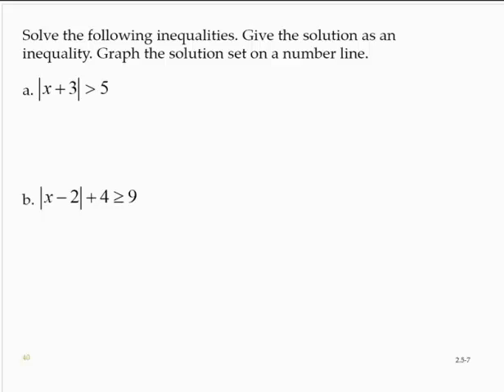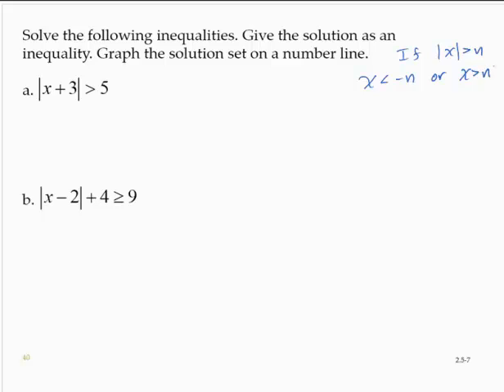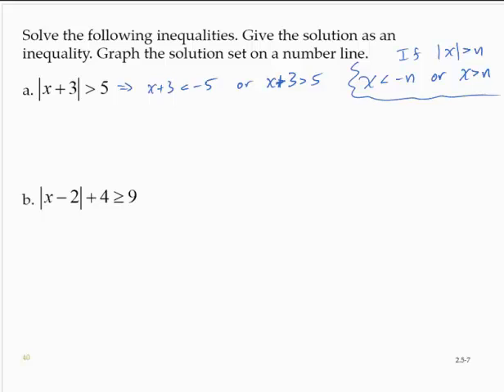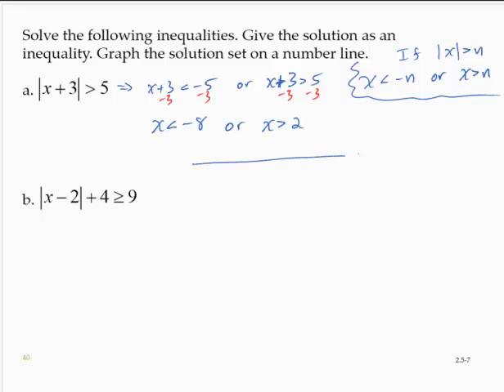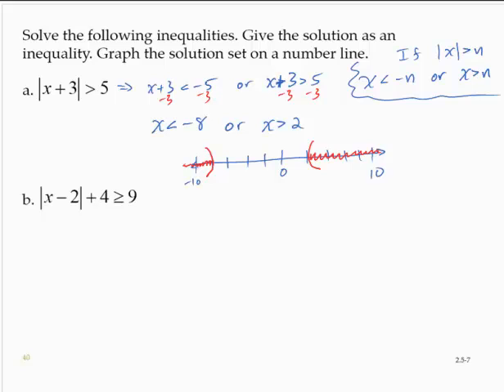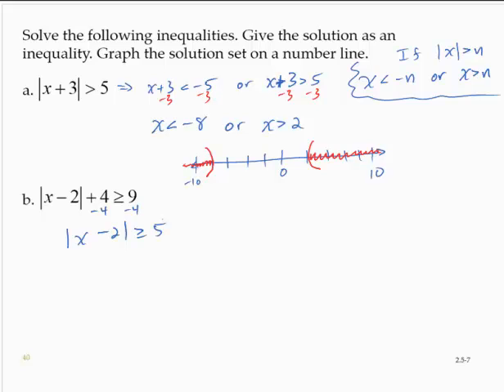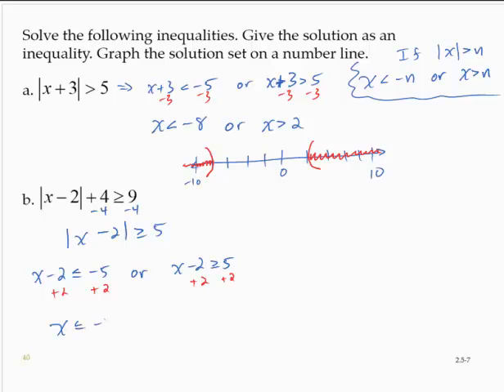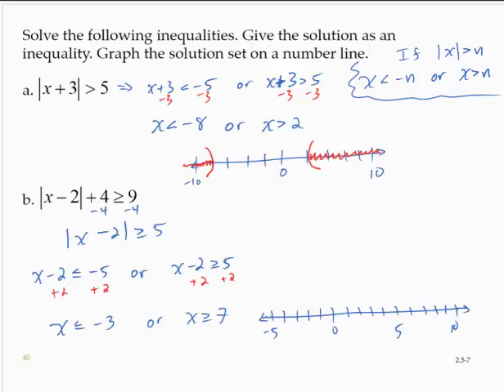Clark 2 5 7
Solving absolute value inequalities with greater than